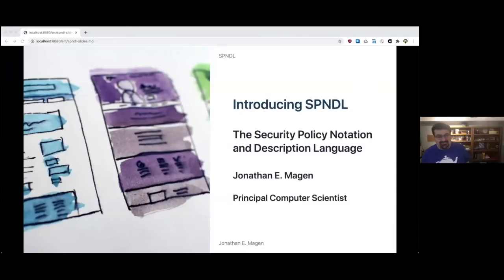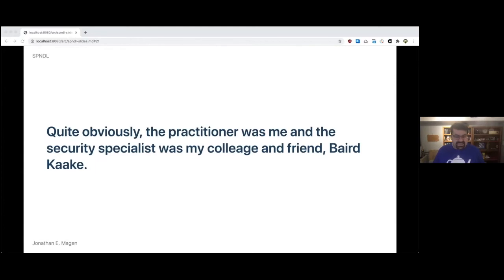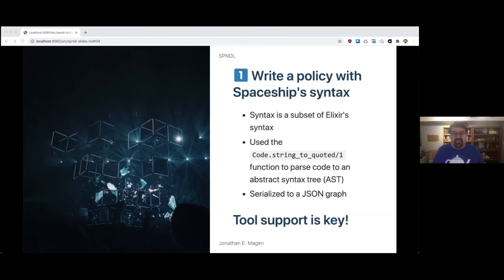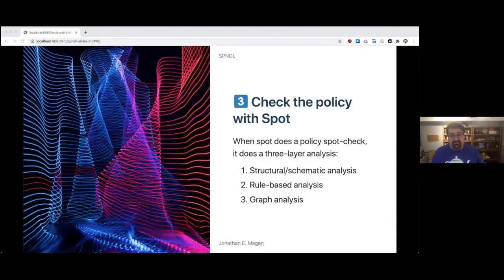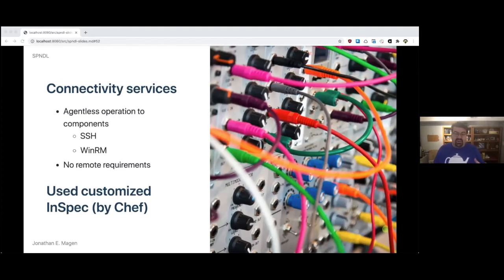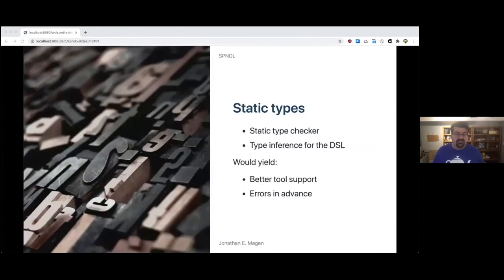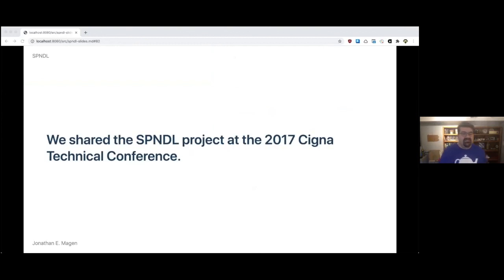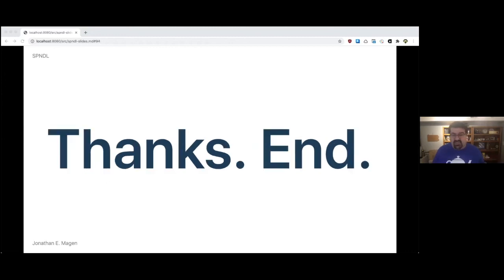Jonathan Magen - SPNDL: Security Policy Notation and Description Language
SPNDL: Security Policy Notation and Description Language

How can you specify security policies so that computers can analyze and enforce them? SPNDL began as an eccentric idea for building a policy domain-specific language (DSL), and evolved into one of the most in-depth research projects I've ever undertaken. Before its conclusion, the effort yielded not only syntax and semantics required to formally (and unambiguously) specify system-level security policies, but also an entire family of programs for working with them.

This talk will begin by introducing SPNDL, the Security Policy Notation and Description Language. The presentation will detail the goals leading to SPNDL's inception and development, while also providing a theory of operation. It will feature real examples of SPNDL policies as well as delve into the architecture of its surrounding toolset. After detailing pros and cons, this talk will conclude with a brief enumeration of future work opportunities.